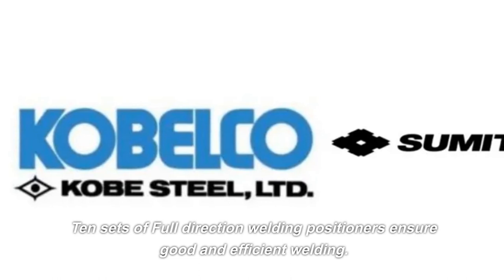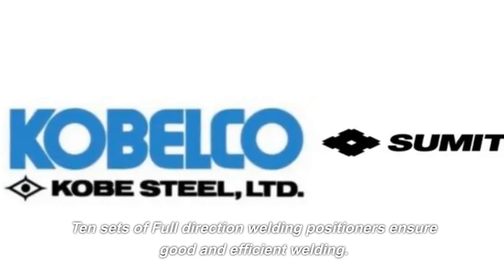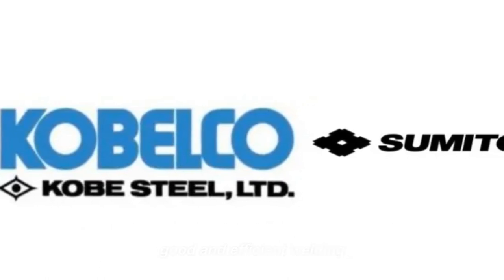CNS EC300 Hardox Stone Sorting Grapple | Excavator Grab Bucket | Demolition Steel Metal Scrap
Experience the incredible CNS EC300 Hardox Stone Sorting Grapple, a versatile excavator grab bucket designed for demolition, steel, and metal scrap handling. With its multi-peel claws, this high-performance attachment ensures efficient sorting. Compatible with DOOSAN excavators including DX60R, DX80, DX140, DX180, DX225, DX300, and DX350. Discover the convenience of loading 26-28 pieces of 1.0m3 or 1.2m3 buckets for a 20-ton excavator in a single 40HC container. Our ten sets of full-direction welding positioners guarantee superior welding quality. CNS products are renowned for their compatibility with various excavator brands and exceptional performance. Trust CNS, the leader in excavator buckets and attachments.